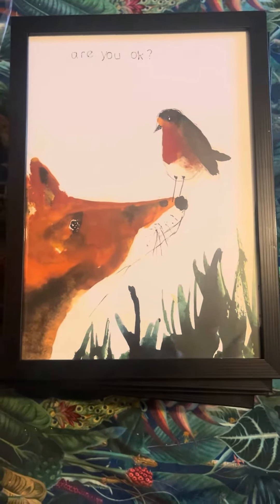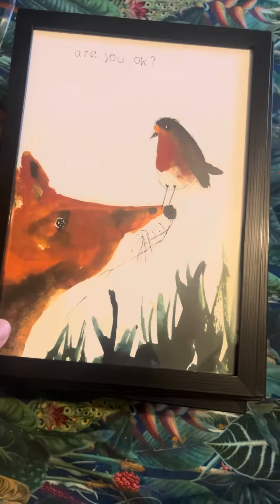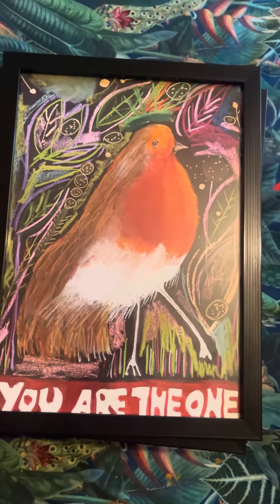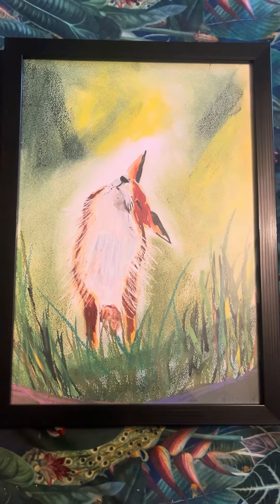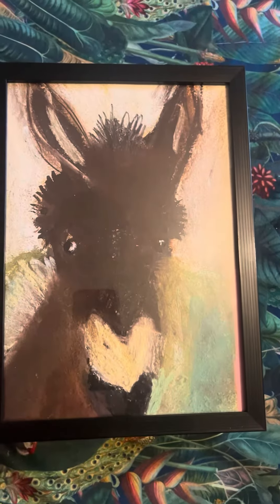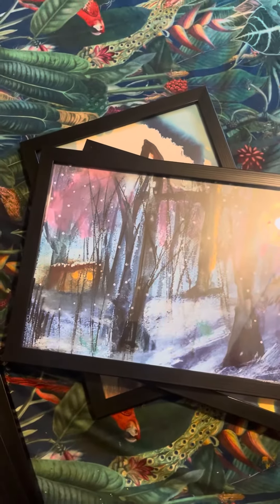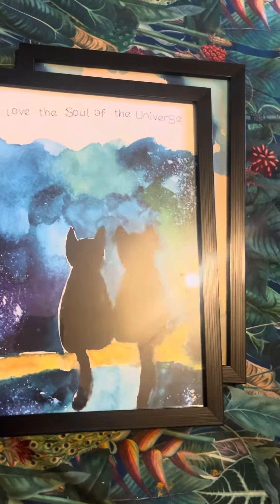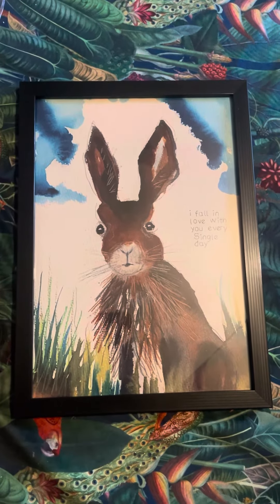My watercolours link in description link in comments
I’ve framed lots of my paintings prints for a show that I’m doing look at them tell me what you think you can get them here